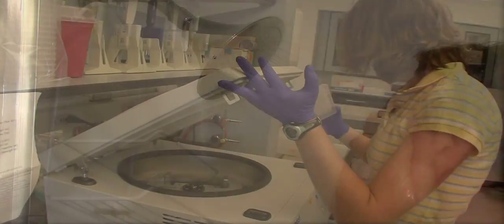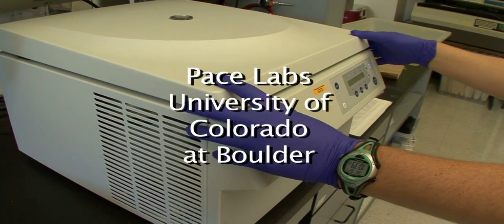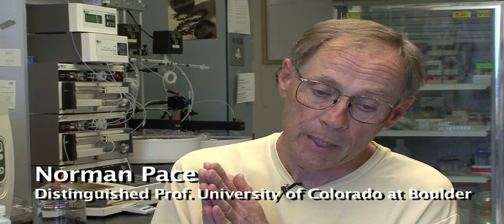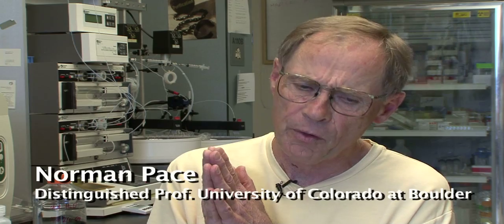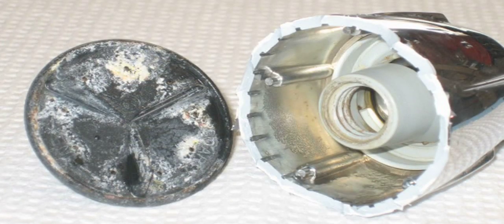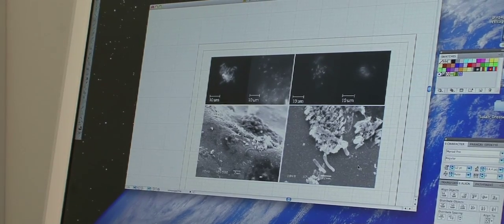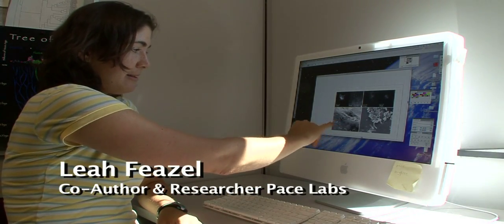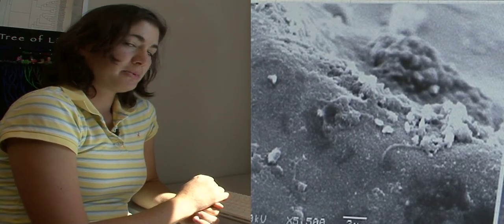CU-Boulder Study: Showers May Deliver Face Full of Pathogens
While daily bathroom showers provide invigorating relief and a good cleansing for millions of Americans, they also can deliver a face full of potentially pathogenic bacteria, according to a surprising new CU-Boulder study.